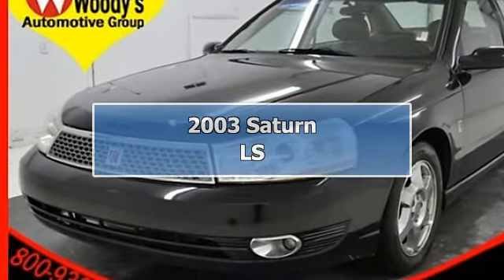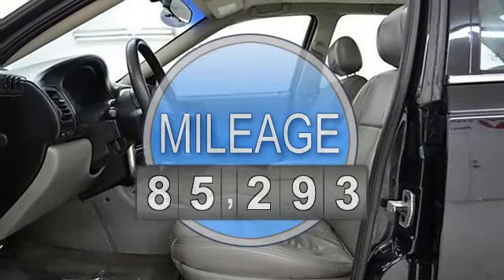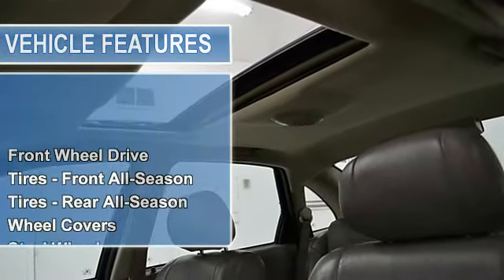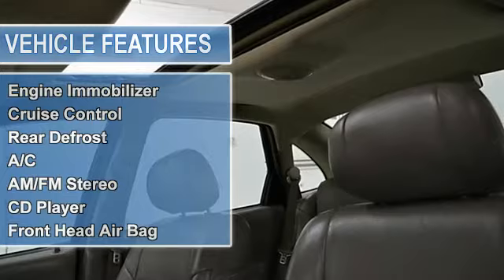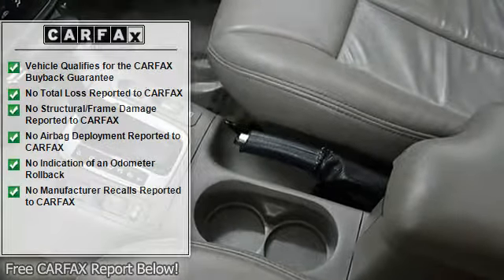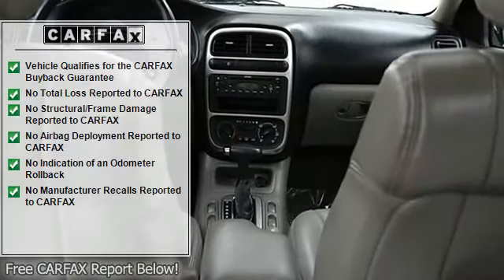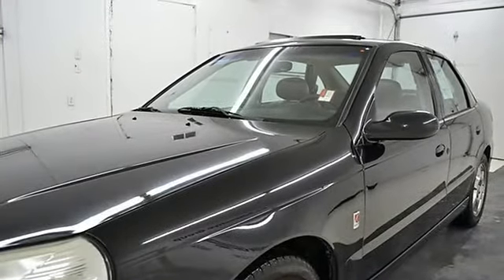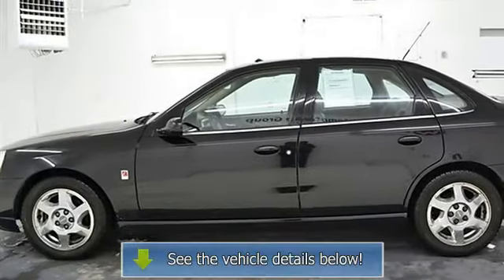2003 Saturn LS - Woodys Dodge Jeep Chrysler - chillicothe, MO 64601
310 South Washington St.

For Sale: 2003 Saturn LS
VIN: 1G8JU54F23Y543760
Engine: Gas L4 2.2L/134
Drivetrain: FWD
Transmission: Automatic
Mileage: 85,293
Color: Black (exterior)  (interior)

Features:
2003 Saturn LS four doors Car. This vehicle features the following equipment: Automatic, Gas L4 2.2L/134, FWDFront Wheel Drive, Tires - Front All-Season, Tires - Rear All-Season, Wheel Covers, Steel Wheels, Temporary Spare Tire, Power Steering, Front Disc/Rear Drum Brakes, Daytime Running Lights, Power Mirror(s), Intermittent Wipers, Cloth Seats, Bucket Seats, Pass-Through Rear Seat, Rear Bench Seat, Power Outlet, Adjustable Steering Wheel, Power Windows, Security System, Keyless Entry, Power Door Locks, Remote Trunk Release, Engine Immobilizer, Cruise Control, Rear Defrost, A/C, A M/FM Stereo, CD Player, Front Head Air Bag, Child Safety Locks, Emergency Trunk Release, Cloth multi-adjustable front bucket seats w/adjustable head restraints, 60/40 split folding rear seats, Center storage console w/cup holders & front/rear 12-volt Power outlets, Center console armrest w/storage area, Tilt steering wheel, Brushed metallic interior accents, Instrument panel gauges-inc: 130 MPH speedometer w/digital trip odometer  8000 RPM tachometer  oil-life monitor  coolant temp  fuel level, Warning lights-inc: low fuel  low brake fluid  low washer fluid  airbags  driver safety belt  battery  oil pressure & check engine, Warning chimes-inc: headlamps-on  key-in-ignition  driver safety belt  door open  parking brake on, Power windows w/driver-side express down & rear disable, Saturn security system-inc: automatic Power door locks  anti-lockout feature  remote keyless entry system w/alarm activation  panic/alert button feature  trunklid release, Engine-immobilizing anti-theft system, Electronic cruise control, Rear window defogger w/timer, Remote hood & trunk release, CFC-free air conditioning w/dust & pollen filtration system, ETR A M/FM stereo w/compact disc-inc: digital clock & 6-speakers, Breakaway inside day/night rearview mirror, 4-speed automatic transmission w/OD, Brake transmission shift interlock, Front wheel drive, Modified spaceframe w/front/rear vibration-isolating subframes, Independent MacPherson strut front suspension, Independent multi-link w/shock/spring module rear suspension, Front/rear stabilizer bar, P195/65R15 touring SBR tires, 15" steel wheels w/full wheel covers, T115/70R16 compact spare tire, Power-assisted rack & pinion steering, Power-assisted ventilated front disc/rear drum brakes, 15.7 gallon fuel tank, Full stainless steel exhaust, Front head curtain side airbags, Front seat manual 3-point safety belt system w/load-limiting retractor, Manual lap-shoulder safety belts in outboard rear seat positions, 3-point manual lap-shoulder safety-belt system for center rear seat, Lower Anchorages & Top Tethers for Children (LATCH), Child security rear door locks, Emergency trunk release handle, Brake transmission shift interlock, Energy absorbing instrument panel for driver/front passenger, Energy absorbing knee bolsters for driver/front passenger, Energy absorbing steering column, Safety tempered side/rear window glass, Front/rear energy absorbing crumple zones, Rear seat anti-submarining ramps, Side-impact protection-inc: front/rear door & B-pillar energy absorbing padding  high-strength steel side-impact door beams  reinforced side pillars & underbody, Daytime running lamps